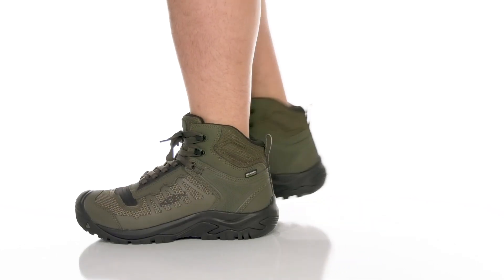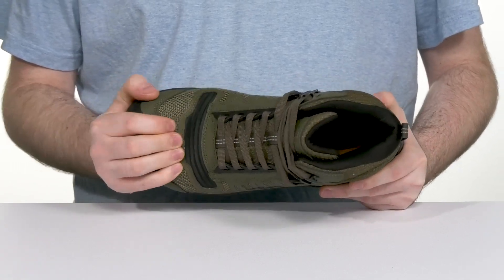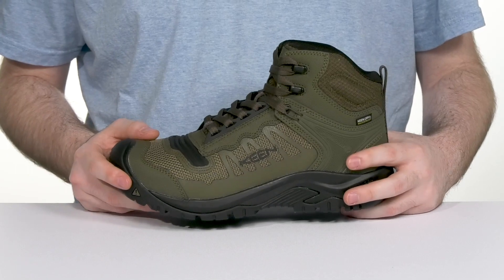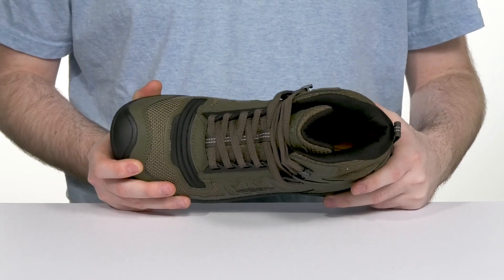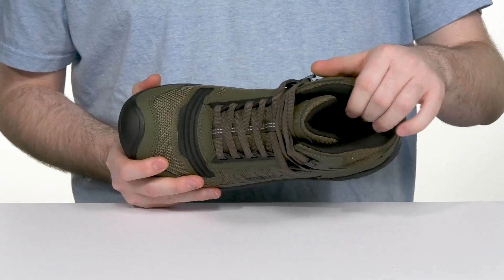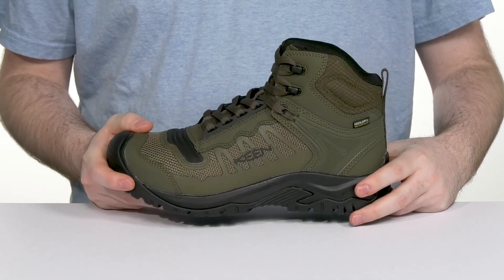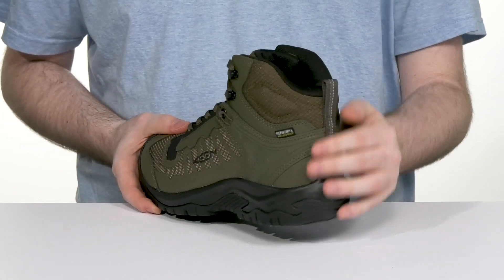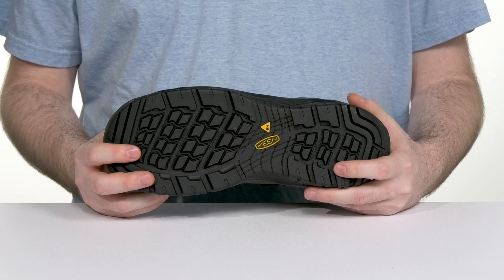KEEN Utility Reno Mid KBF WP Soft Toe SKU: 9842024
Take on the busy workday in the comfortable and durable KEEN® Utility Reno Mid KBF WP Soft Toe.
Soft toe meets ASTM F2892 EH (Electrical Hazard) standard.
Padded tongue and collar for added support.
Pull tab in back.
Mesh liner provides breathability to help keep feet cool in warm environments.
KEEN.DRY waterproof, breathable membrane releases vapor from the interior without letting moisture in, creating a drier, more breathable foot environment.
Removable metatomical PU footbed.
KEEN.ReGen midsole is lightweight and compression resistant, providing superior stability and shock absorption.
KONNECTFIT heel-capture system for a locked-in feel.
Slip resistant non-marking rubber outsole meets ASTM F1677-96 Mark II, ASTM F3445-21 non-slip testing standards.
Style Number: 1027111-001 (Black/Black) 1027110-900 (Dark Olive/Black)
Imported.